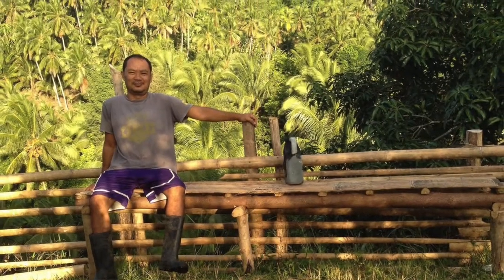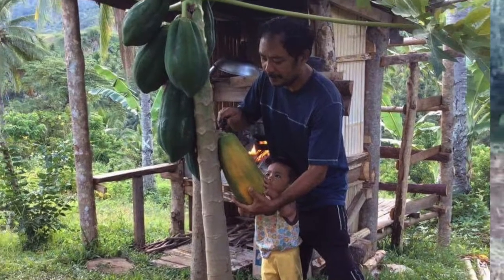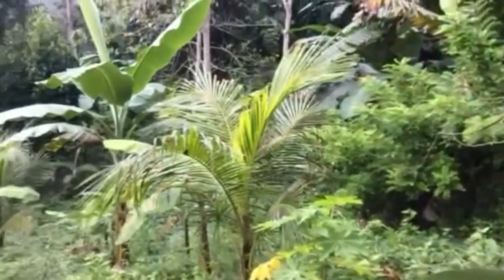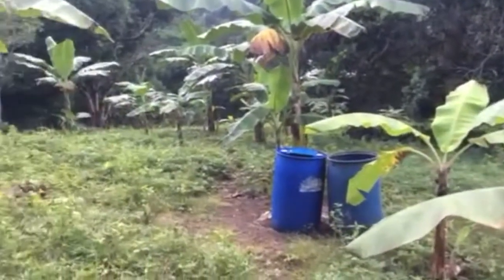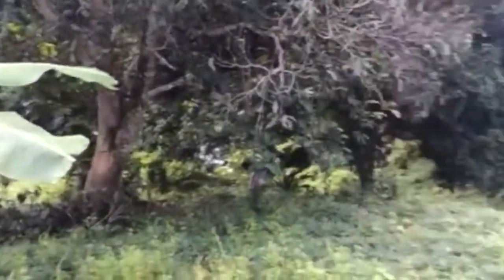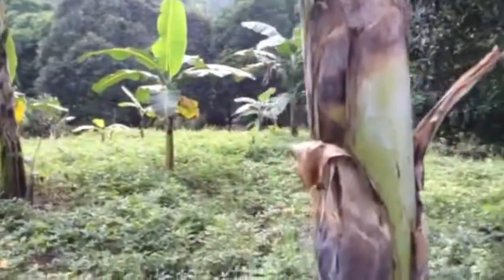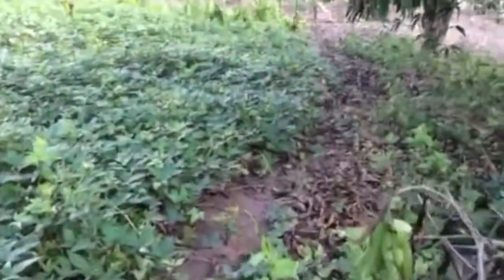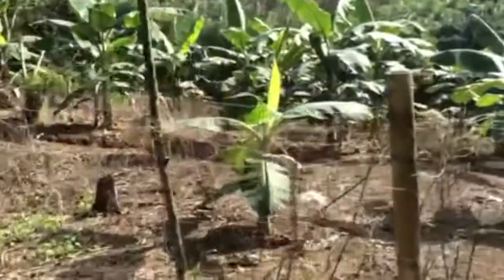Our Banana And Sweet Potato Farm | Farming In The Phillipines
This is the latest update on our banana and sweet potato farming. It has been chaotic during this year as the global pandemic caused mostly all countries to lockdown. For this reason, we are not able to go back to our farm. But we are fortunate that our farm is still doing well, even without our presence. Hence, we are so thankful to my uncle who is there as our caretaker, to keep the work going. And, we are so happy to see that our banana and sweet potatoes are doing well, after all the hard work we've invested into the farm.